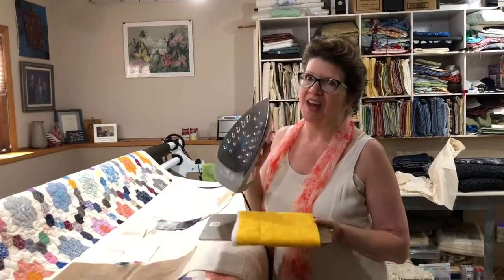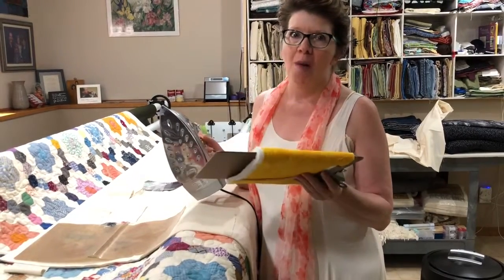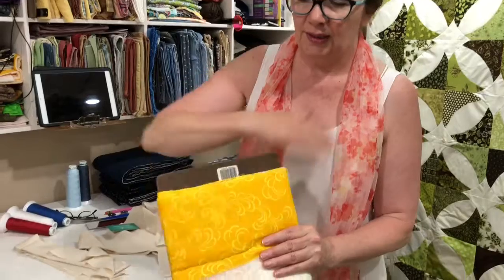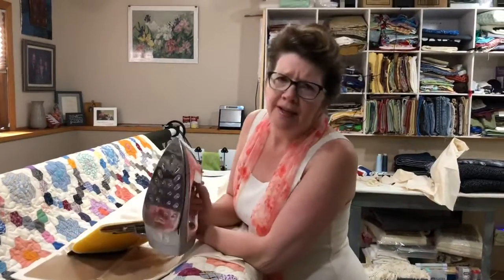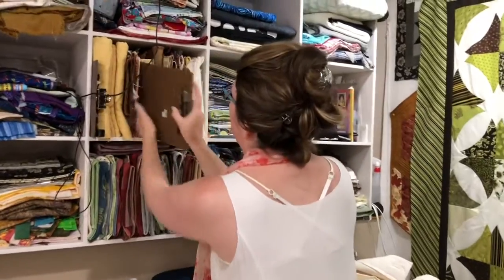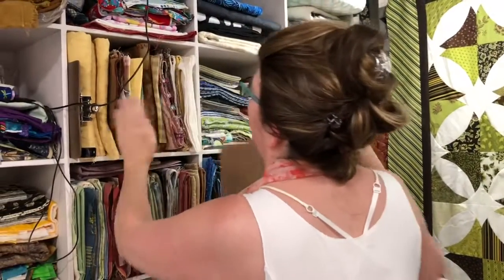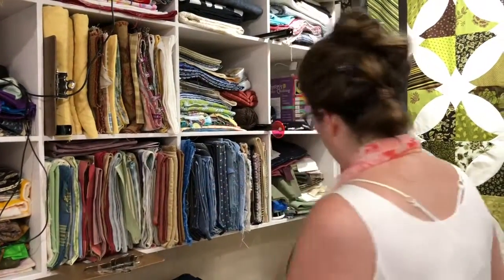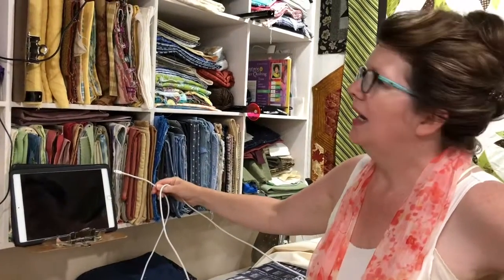Fabric Storage, Portable Ironing Board ~Clipboard Options by SederQuilts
Fabric Storage, Portable Ironing Board, Clipboard Shelf. What do you want to use your Clipboard for? Paola Jo shows you Oodles of Options!